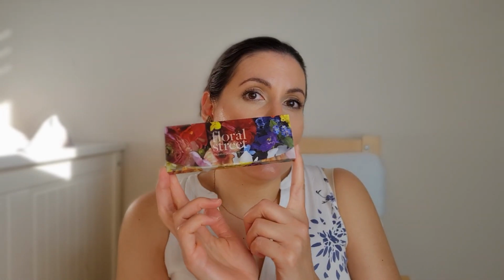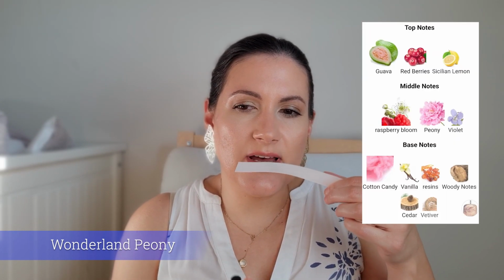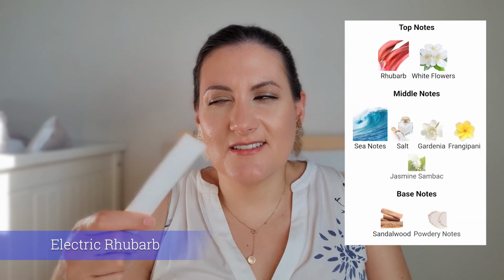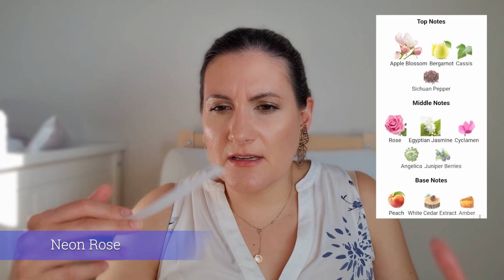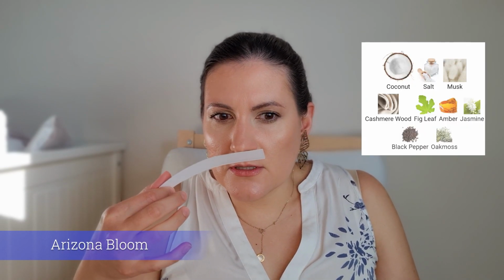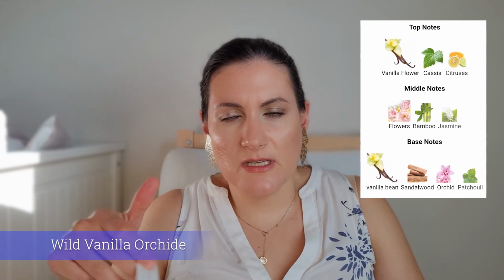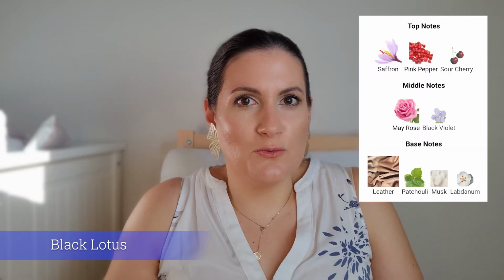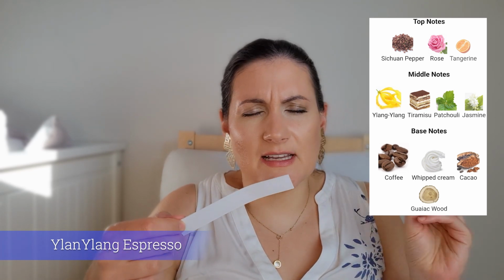FIRST IMPRESSION ON FLORAL STREET FRAGRANCES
Buongiorno!
Today I'm sharing with you my first impression on Floral Street, a UK based niche house that is totally vegan, cruelty free and sustainable. I'm going to cover eight fragrances that come in their discovery giving you my raw first impression on them. As usual I will do a full review on these fragrances and telling you my final thoughts on the fragrances and the brand in general.

MENTIONED FRAGRANCES:
- Wonderland peony
- Electric Rhubarb
- Neon Rose
- Arizona Bloom
- Wild Vanilla Orchide
- Black Lotus
- Chypre Sublime
- Ylang-Ylang Espresso